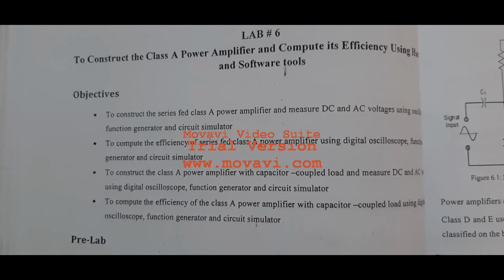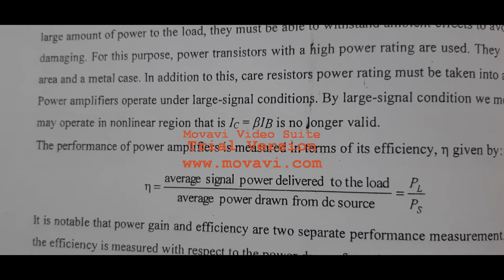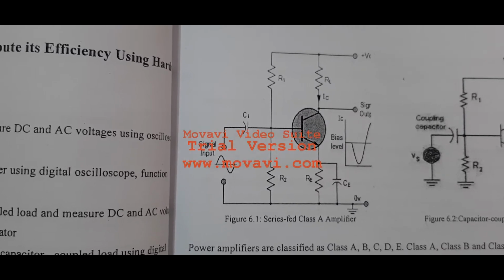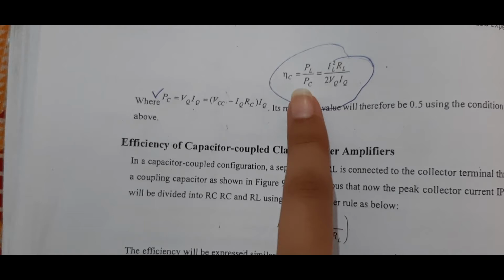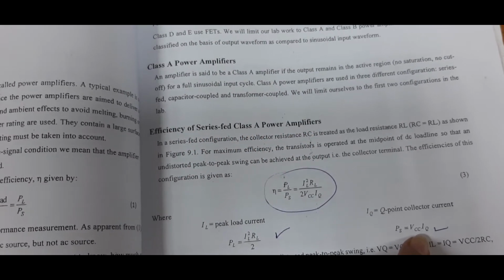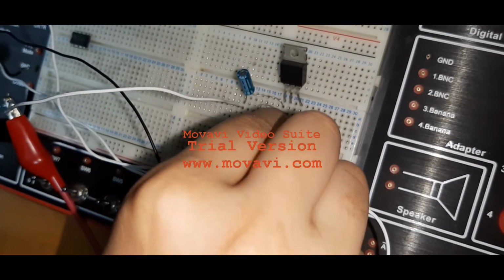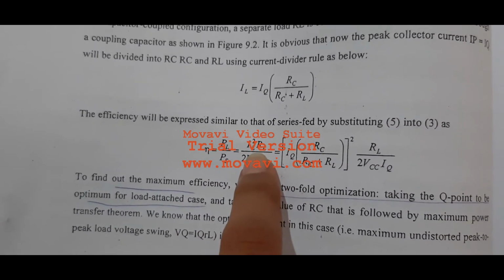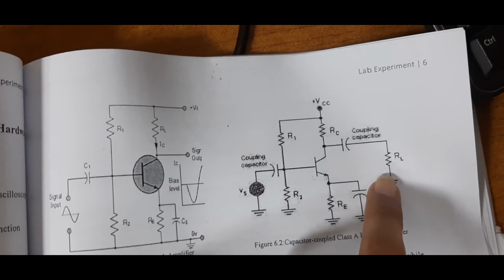Class A Power Amplifier